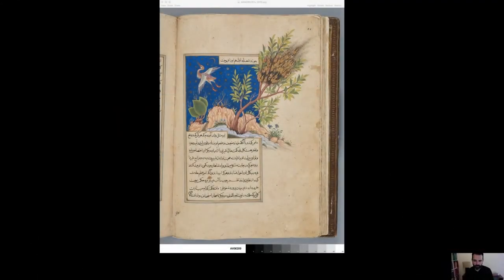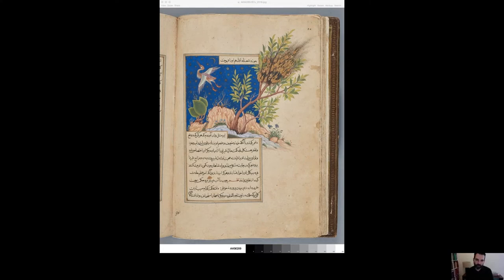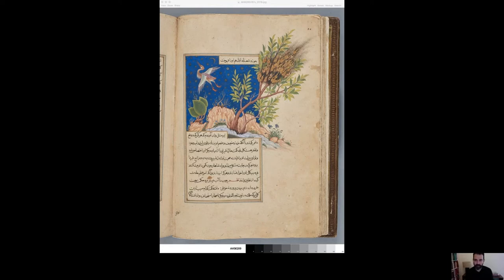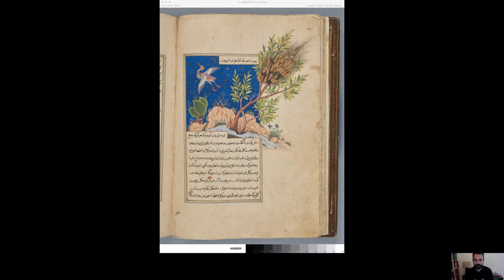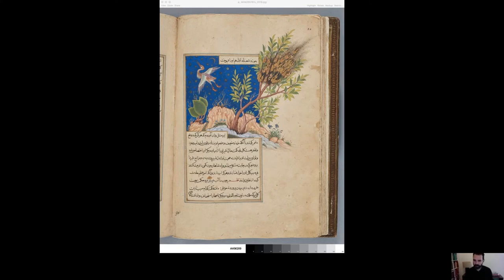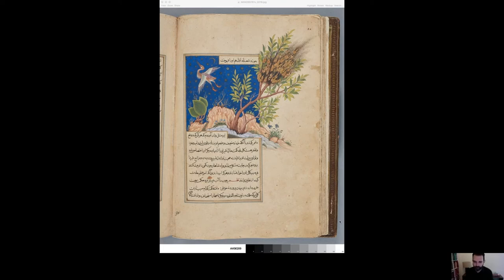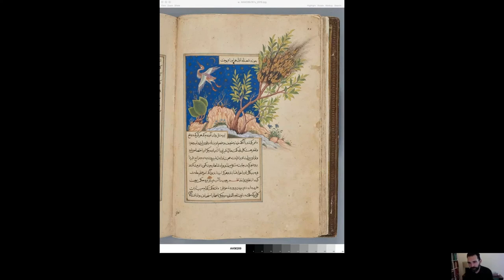Curator From Home: Kernels of Wisdom From the Ancient Past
What do battling beasts, strange birds, and flame-engulfed treetops have to tell us about how to be a successful leader? Aga Khan Museum Curator Dr. Michael Chagnon investigates in this short video exploration of a 17th-century manuscript of the Anvar-i Suhayli (Manuscript of the Lights of Canopus).

Accession Number: AKM289
Place: Iran
Date: dated 8 November 1593 CE / 13 Safar 1002 AH
Artist (painter): Sadiqi (Persian, died 1612)
Author: Husayn b. ‘Ali al-Wa’iz al-Kashifi
Scribe: Na’im Muhammad al-Husayni al-Tabrizi

Bringing online Museum experiences to you is part of our mission to connect cultures and promote understanding between peoples. To learn more about how you can support the Museum by making a donation or becoming a Friend or Patron, please